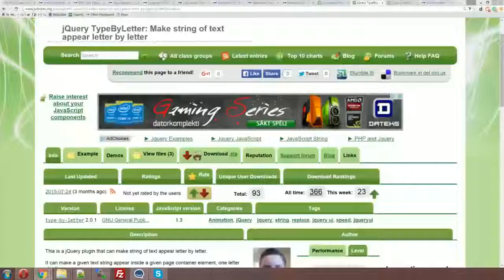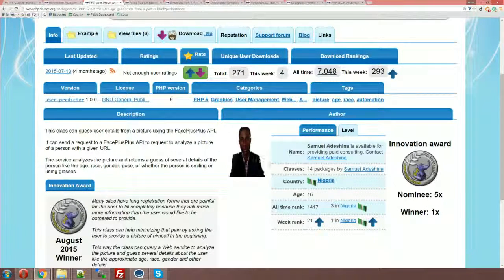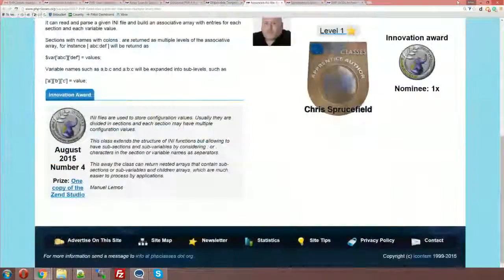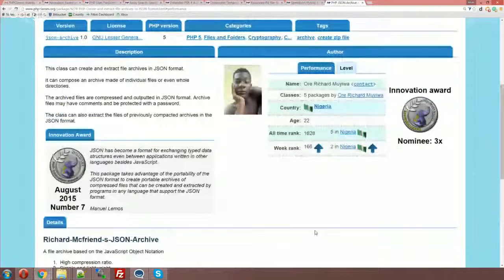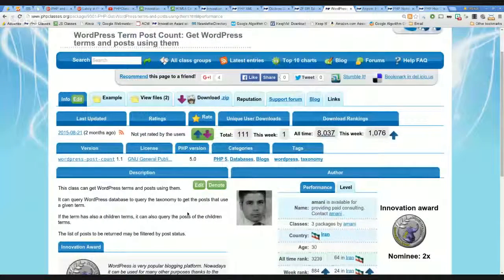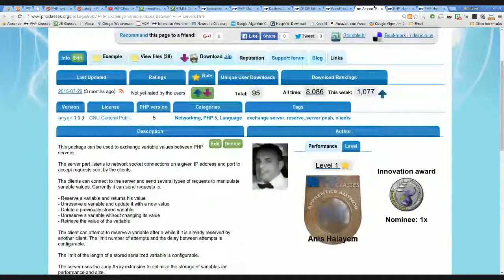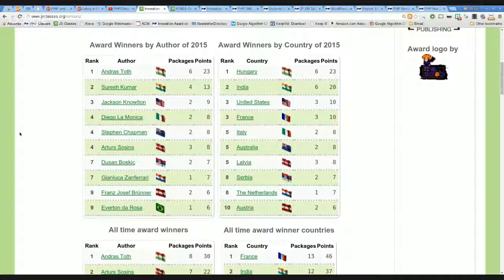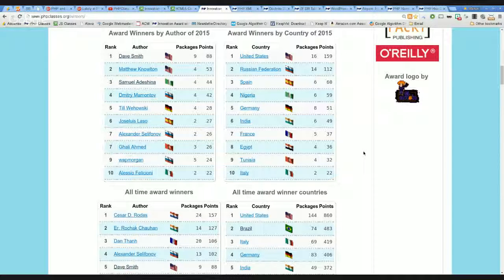PHP and JavaScript Innovation Award Report November 2015 Edition - August 2015 nominees (recording)